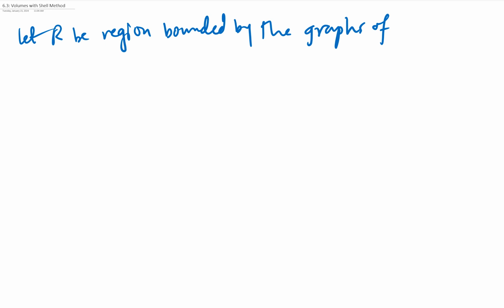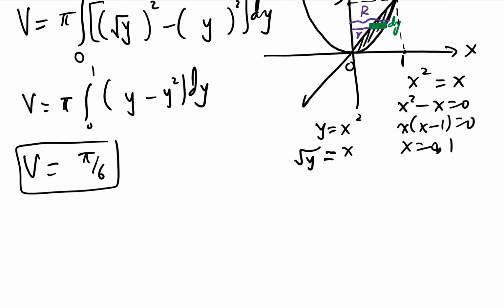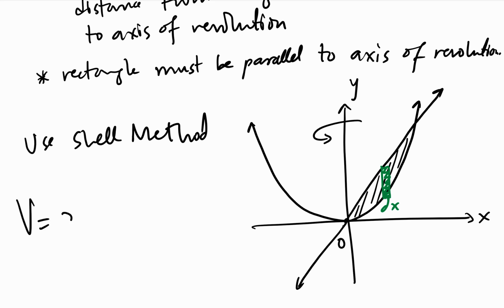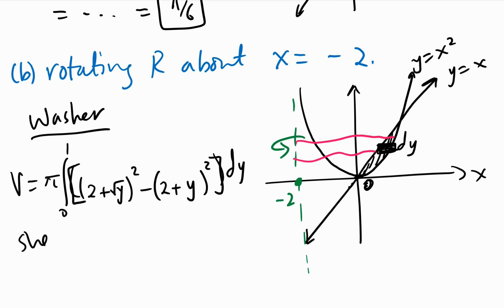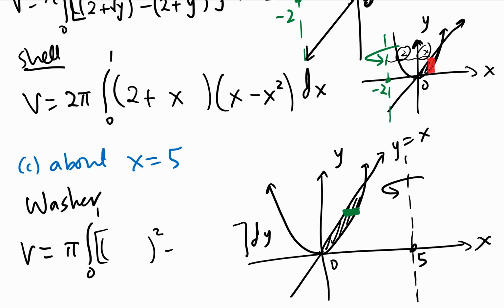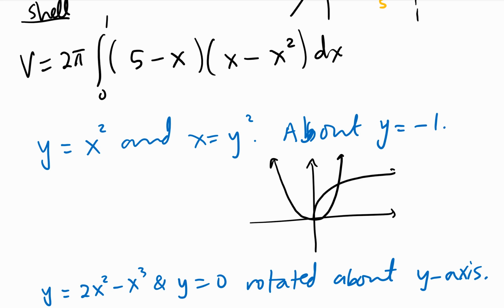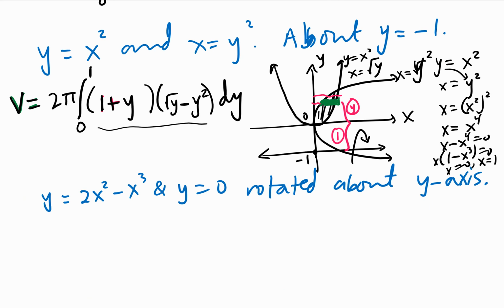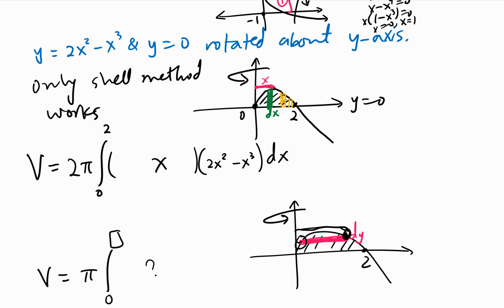Math 3B Section 6.3: Volumes with Shell Method